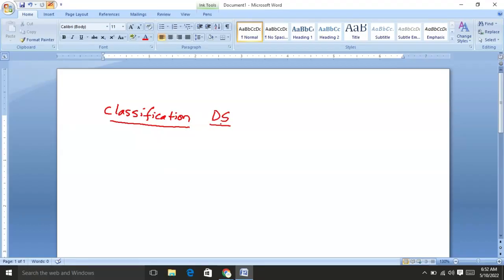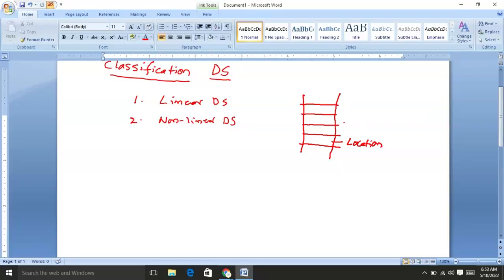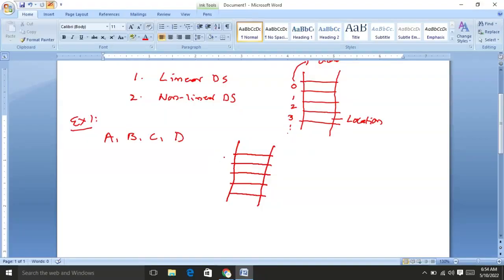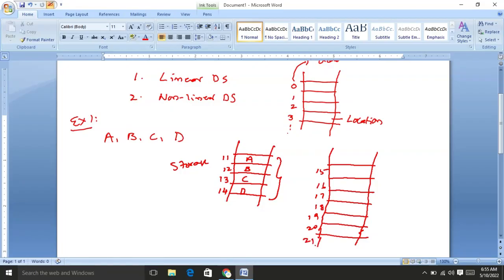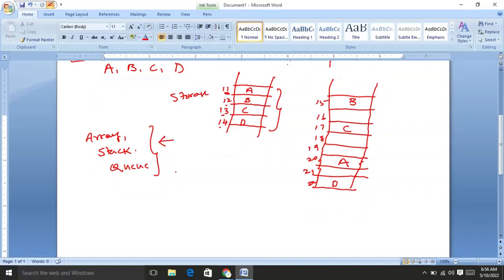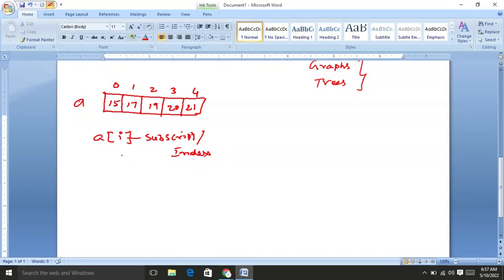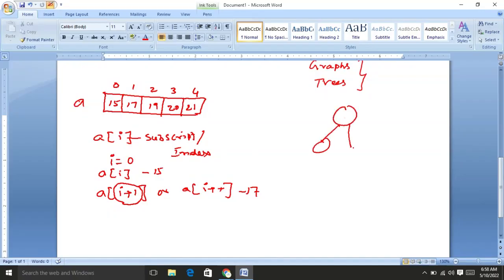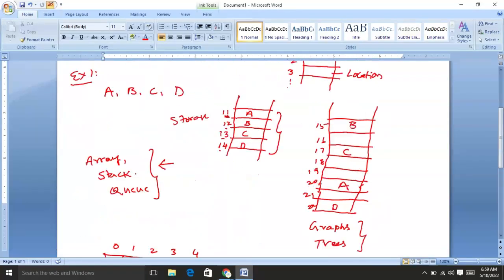DS BASICS 2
It illustrates about classification of Data structures